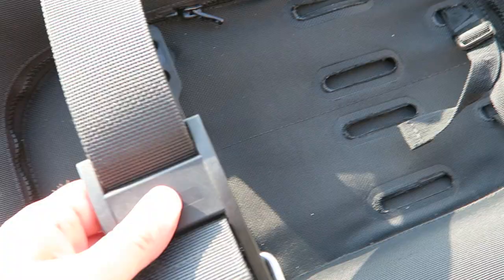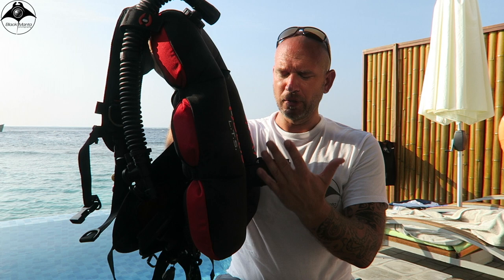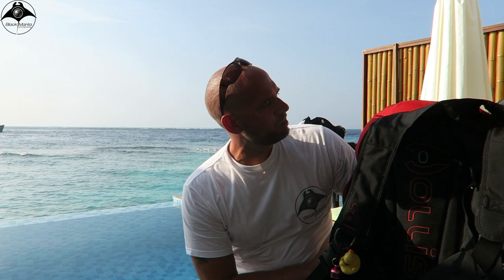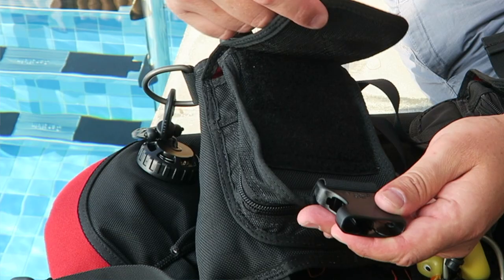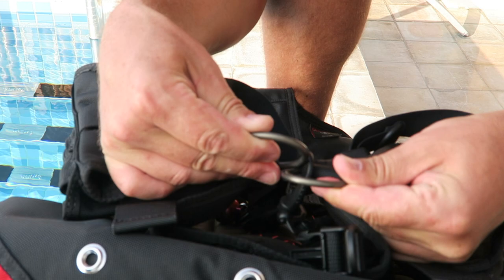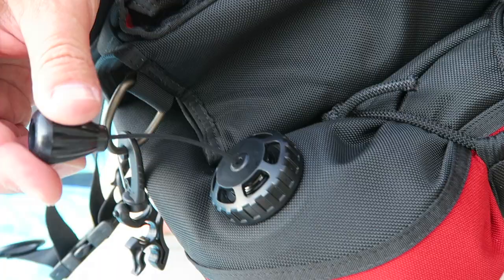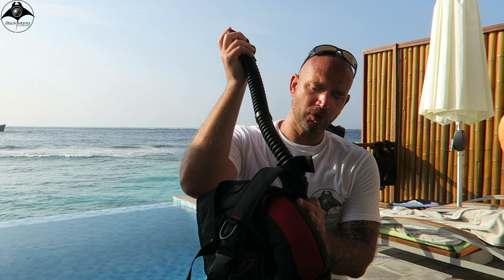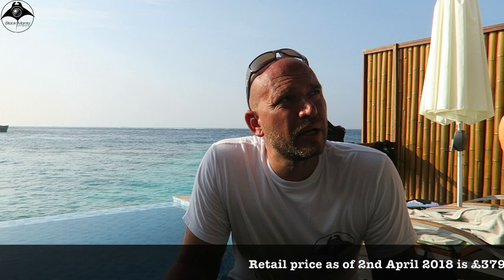HOLLIS Lightweight Travel System BCD Vlog - "User Test & Conclusion" in the Maldives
The 'Hollis 'Lightweight Travel System'  BCD has to be one of the best bits of dive kit we've purchased in recent times.

As mentioned in the video, this was a Black Friday purchase last year, and wasn't something I was planning to review. It was only as it was the last day of the holiday, and because I'd been so impressed that I wanted to put my thoughts down on film.

Great product - nothing fancy, but at just over 2kg's what do you expect?! It does exactly what you need it to, and does it well in my honest opinion.
Really rate this BCD wing - the build quality is as you would expect with any Hollis product, and I personally think it looks really smart in the famous black and red colours.

Have any questions?? Fire them over!!